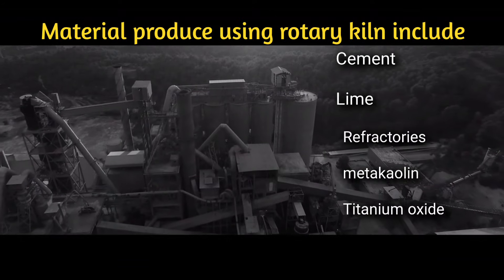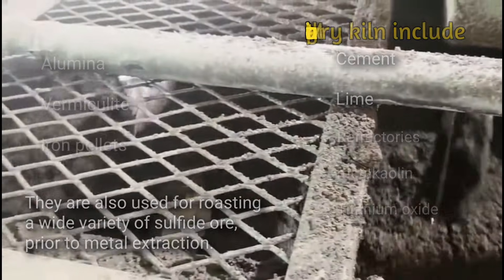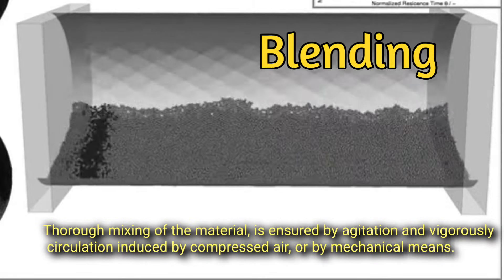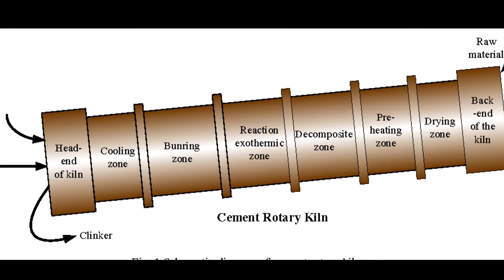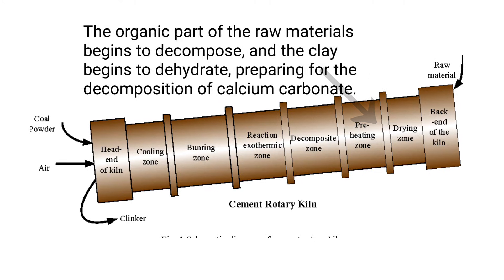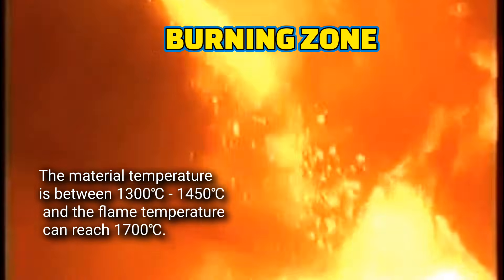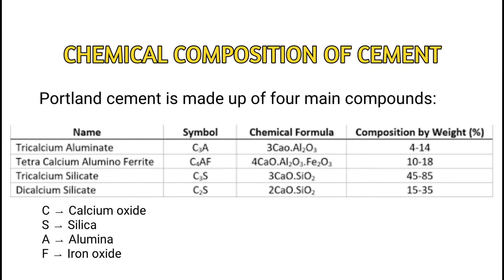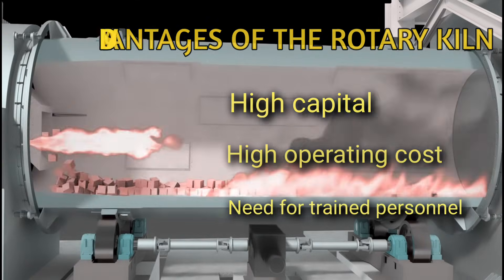Rotary Kiln Working Principles And Function In Cement Production.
A rotary kiln is a pyroprocessing device used to cause a chemical reaction or physical change in a solid material through the application of high temperature.

Materials produced using rotary kiln include:
Cement
Refractories
Metalworking
Titanium oxide
Alumina
Vermiculite
Iron ore pellets etc.

The basic Components of a rotary kiln include:

The shell,
Refractory lining
Support tires and rollers
Drive gears
Heat exchangers.

Four stages in the manufacture of Portland cement:

Crushing and grinding the raw materials
Blending the raw materials in the correct proportions
Burning/calcining the mixture in a kiln
Grinding the clinker together with some gypsum.